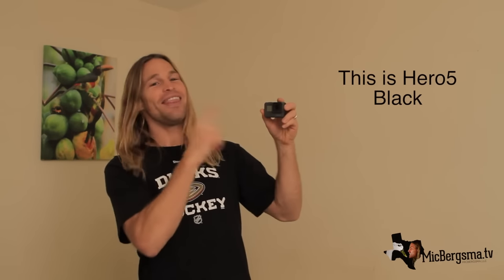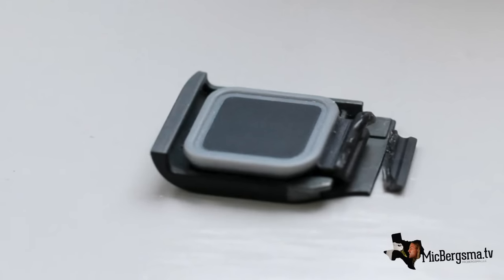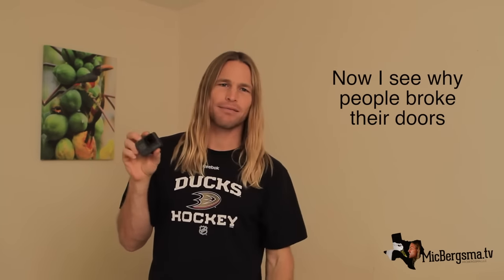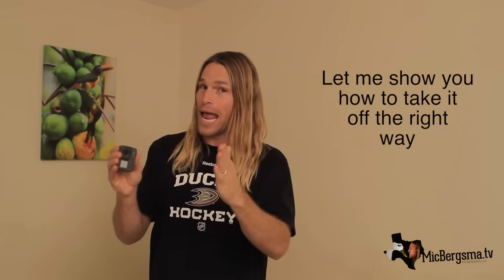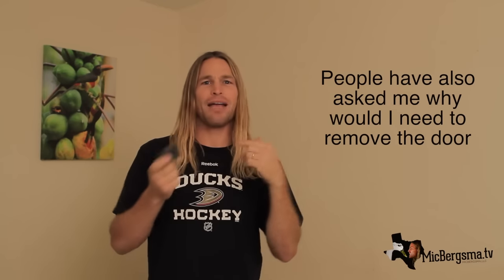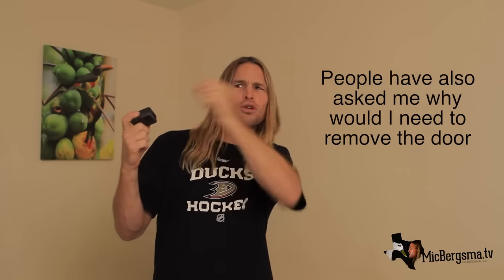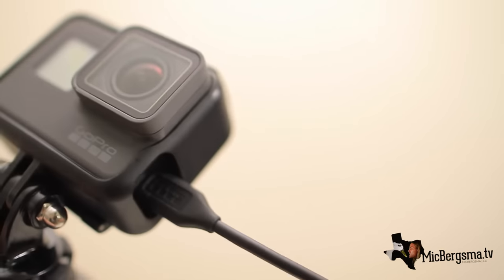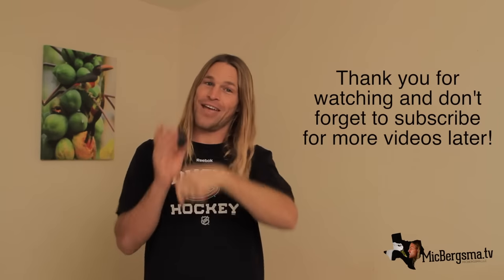GoPro Hero7 Hero6 Hero5 Side Door Removal (avoiding breaking it!!) GoPro Tip #576 | MicBergsma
In this video I am going to show you how to remove the side door on GoPro Hero5 / Hero6 / Hero7 Black camera without breaking it!

Send fan mail to:
MicBergsma,LLC

Filmed by Mitch & Lori Bergsma
Edited on Final Cut Pro X on Mac
Camera: Canon 7d, Canon 24mm 1.4 L lens
GoPro Tip Intro edit by Erik Lauritzen

About MicBergsma:
Aloha! My channel is a fun mix of GoPro Tips, tricks, tutorials, and product reviews. I love helping people understand how to use a GoPro and get the best pictures and videos from the camera. I'm also am a big quadcopter enthusiast. I have videos showing my aerial work, tutorials, and tips on operating DJI Phantom quadcopters. I post many other videos about my life, vlogs, travels, animals, and whatever I catch on my camera that I want to share!